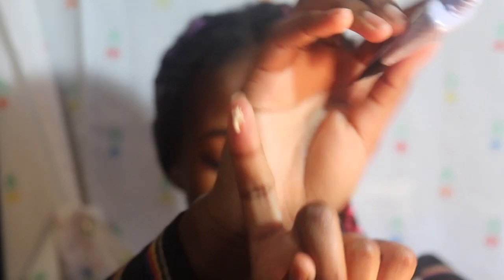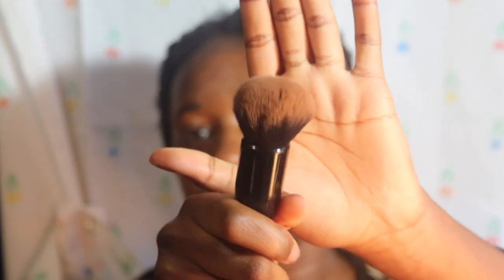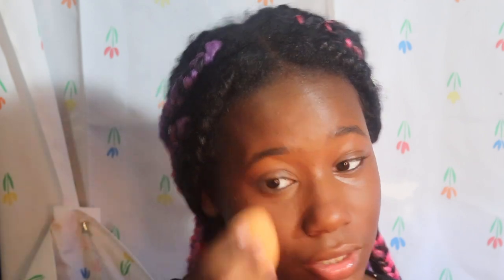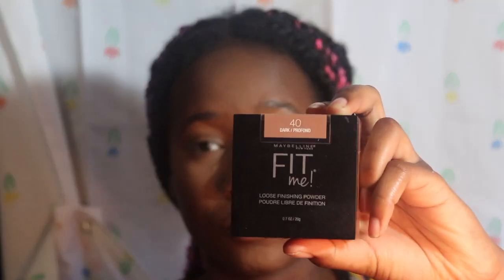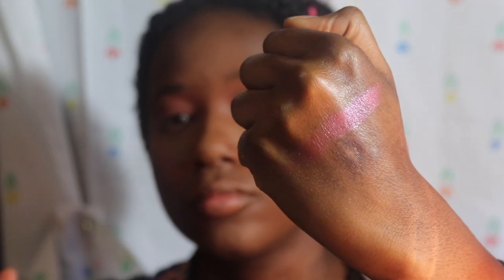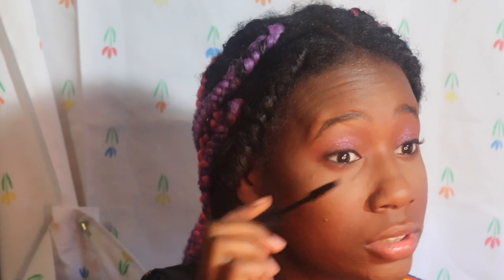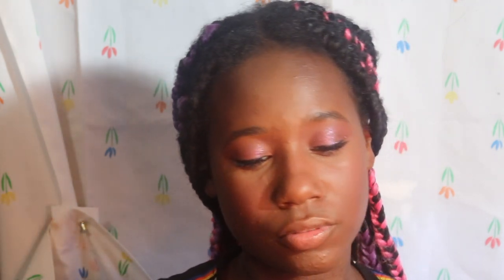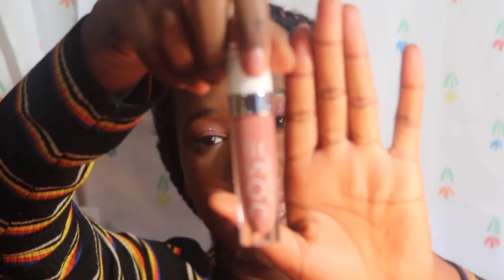Black Girl Everyday Makeup| WOC | Jo Beauty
Hey guys so today I did a makeup video omg like naw this is my makeup that I literally wear whenever I'm going out with my friends.